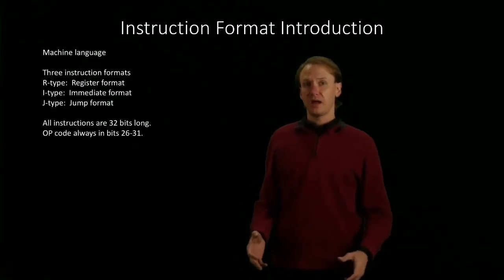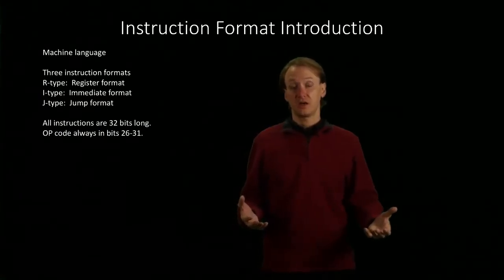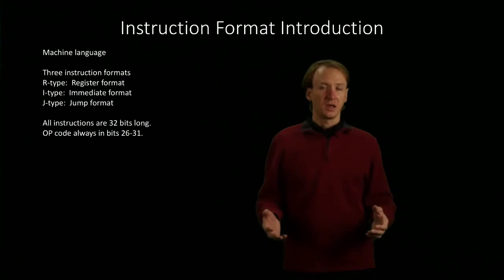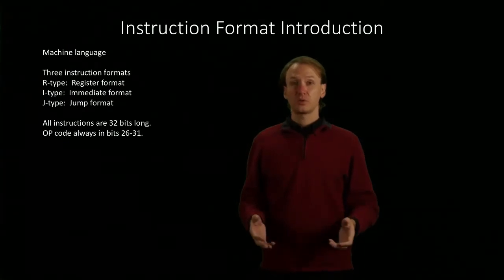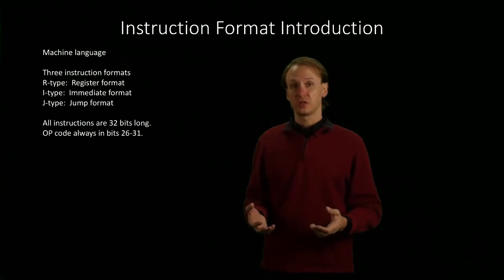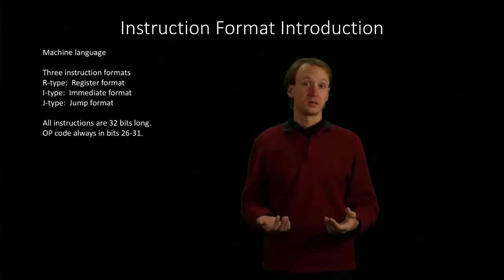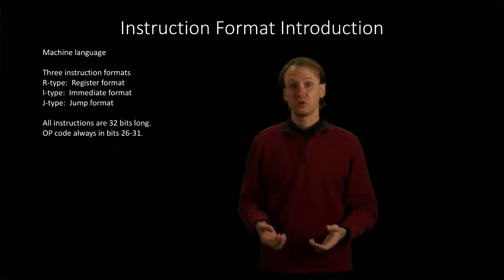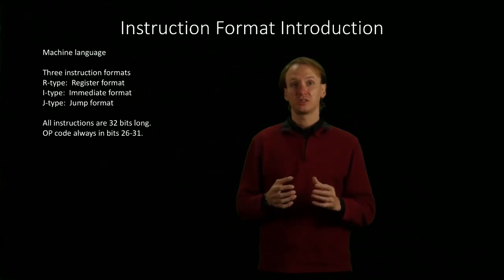4. Instruction Format Introduction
Introduction to machine language in the MIPS architecture.